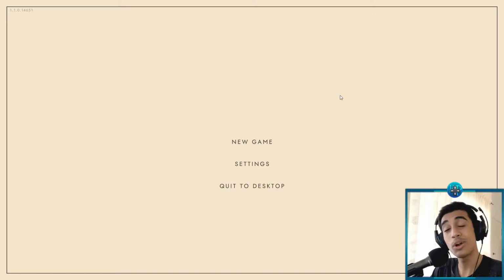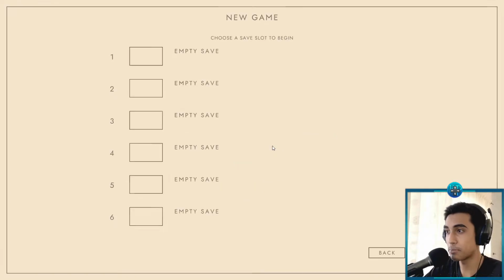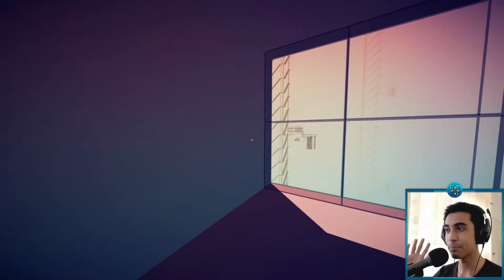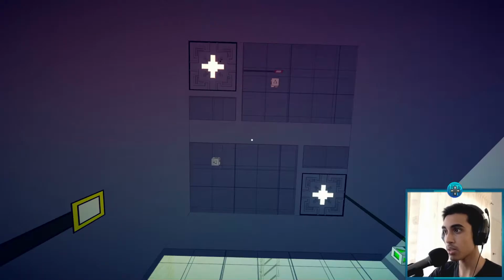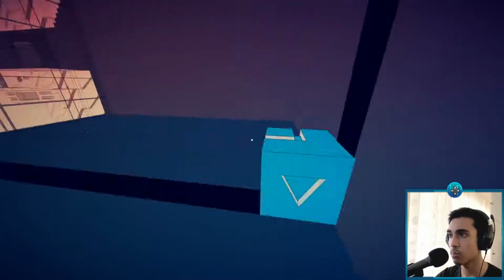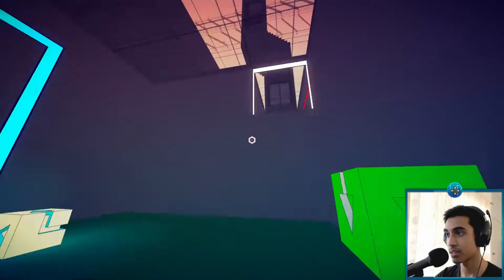INFINITY BUILDING?! (Manifold Garden)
They just.. DONT END! What universe or simulation is this? Either ways manifold garden gave me truly unique experience.